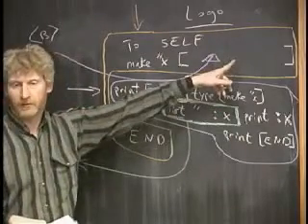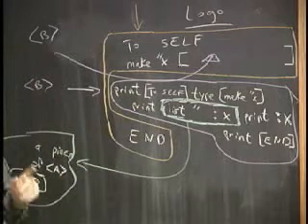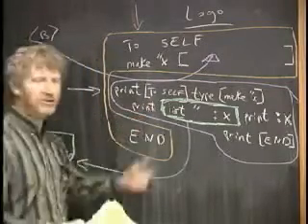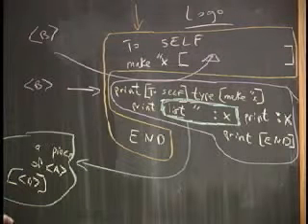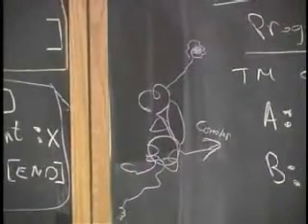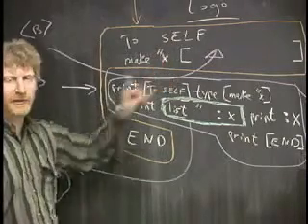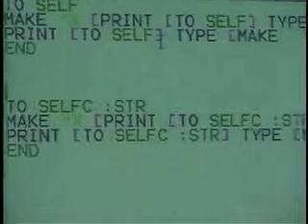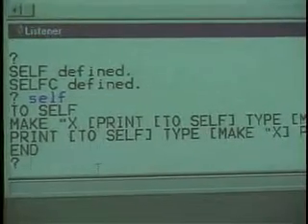Lecture 17 - Decidability Complexity Relationship, Recursion Theorem (Part 5/9)